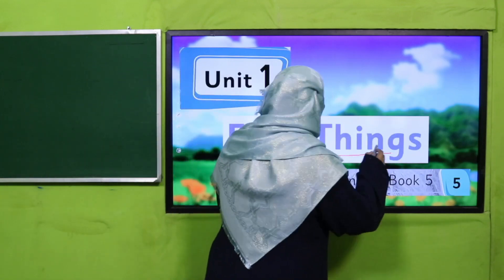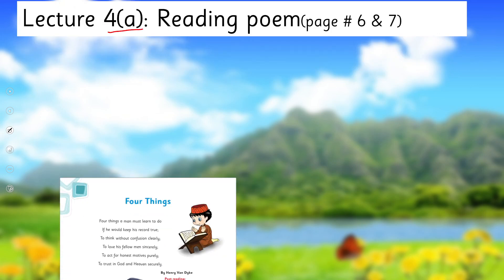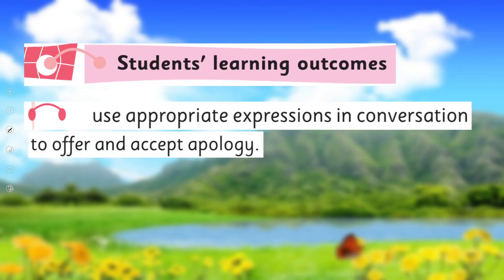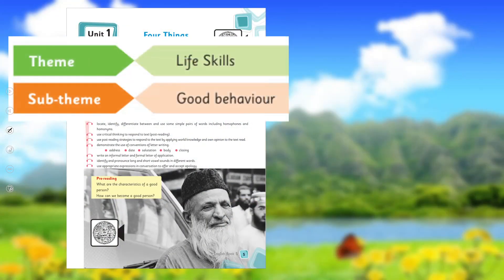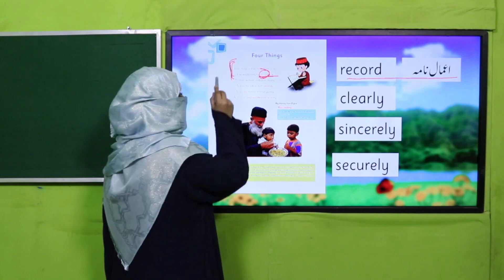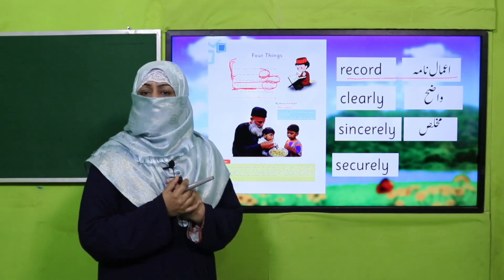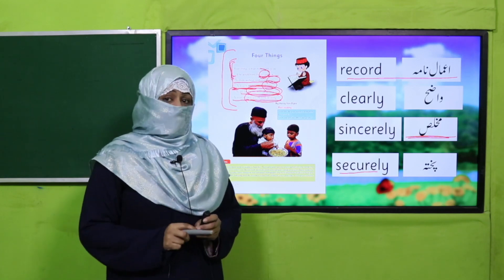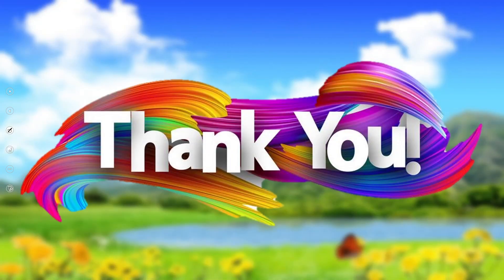Grade 5 Unit 1 Lecture introduction || SNC 2020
1. PowerPoint Presentation

2. Lesson Plan